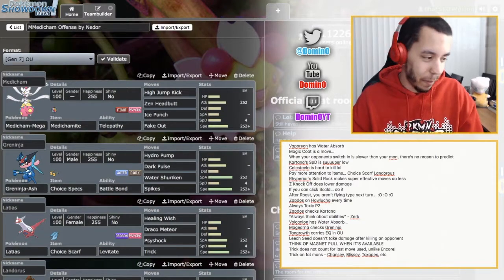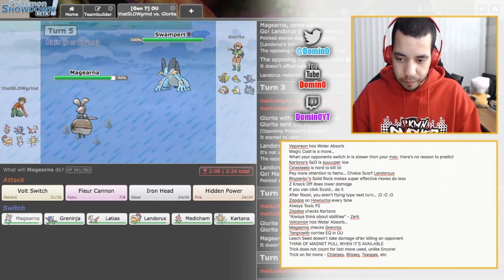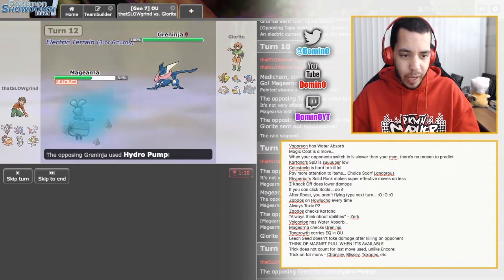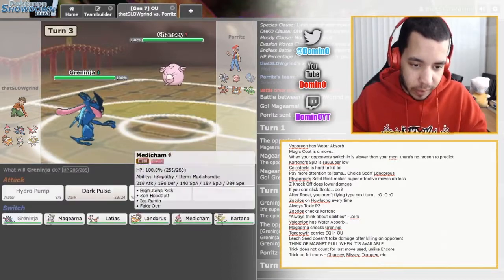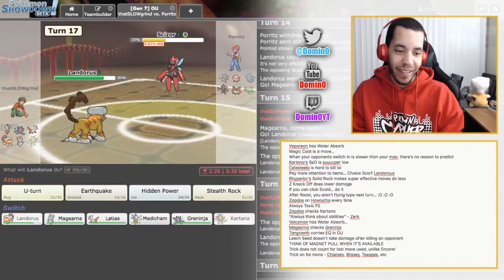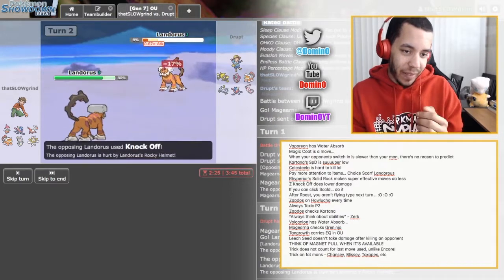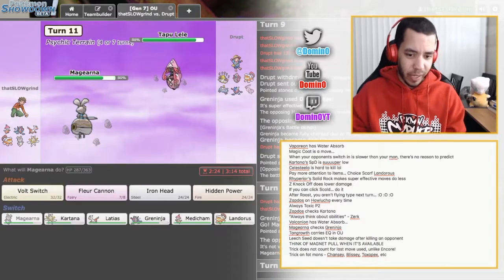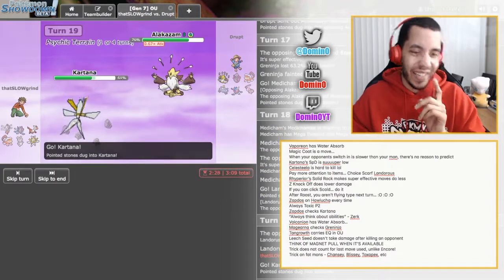MEGA MEDICHAM CATCHES PEOPLE - Let's Learn Competitive Pokémon; OU Showdown Live w/ Domin0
The day will come soon where I won't use priority moves in Psychic Terrain... I will improve!

Come watch me stream on Twitch!